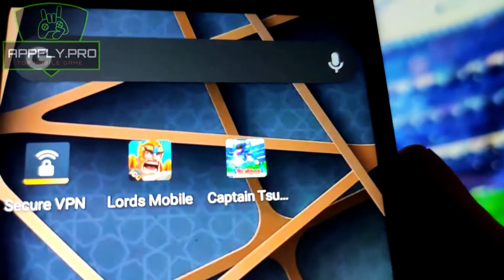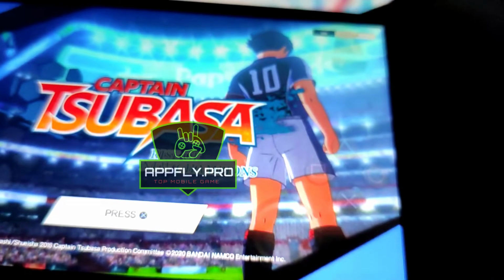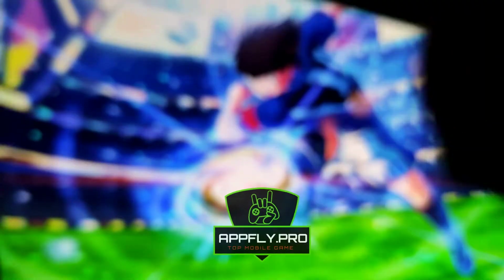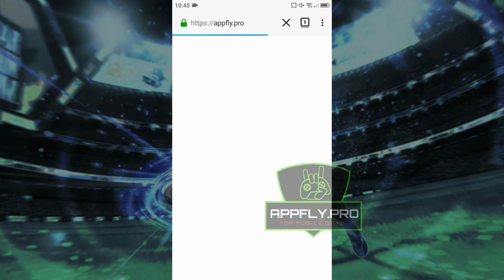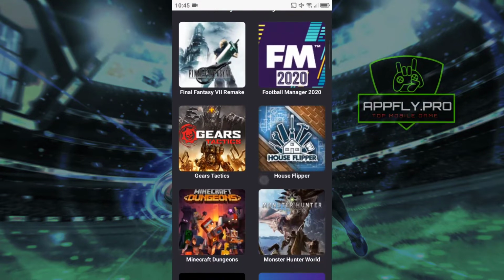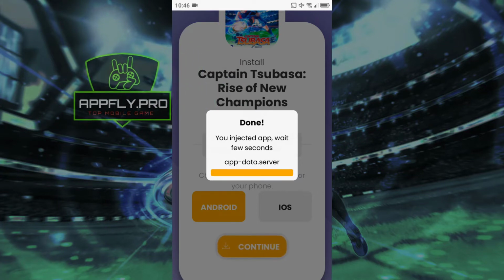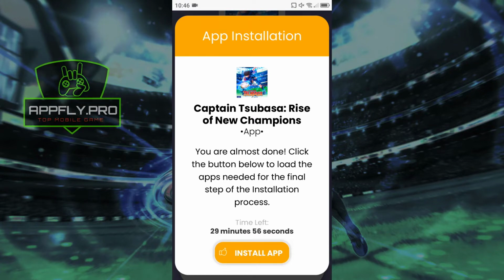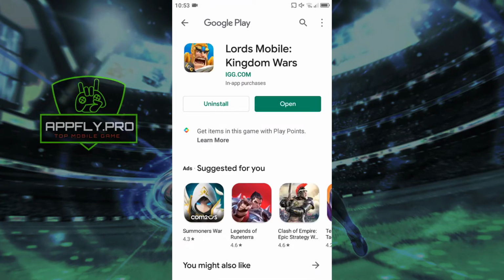💥 Captain Tsubasa Rise of New Champions Download for Mobile ! How To install and Play Android & iOS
💥 Captain Tsubasa: Rise of New Champions Download for Mobile ! Quick Tutorial How To install and Play On Android & iOS 💥

Hello folks, Today we are introducing quick step by step tutorial how to download Captain Tsubasa: Rise of New Champions to you cell phones with the Adroid and IOS framework! All you need to do is simply follow our video guide. Enjoy!

Our Captain Tsubasa: Rise of New Champions apk is totally free to use on all smartphone or tablet with Adroid and IOS system.

Captain Tsubasa: Rise of New Champions apk is developed by the greatest coder, we guarantee that everything works as what you watch on the video. This Captain Tsubasa: Rise of New Champions app has been used by hundreds of people now and we received great reviews froom them.

Our Captain Tsubasa: Rise of New Champions mobile apk currently works with all phones and Tablet with Android and IOS system.